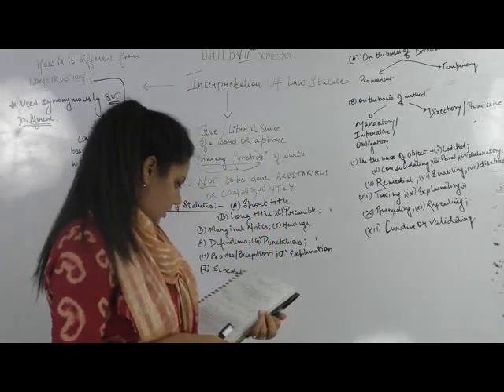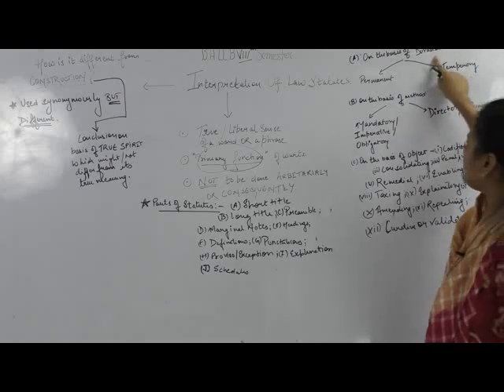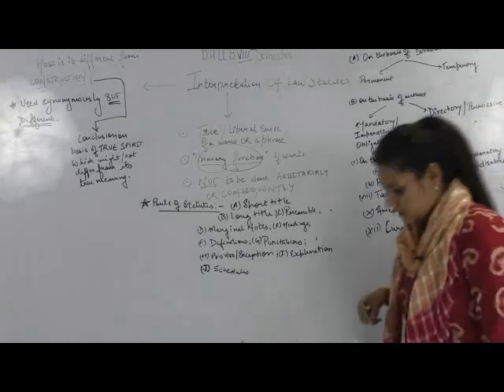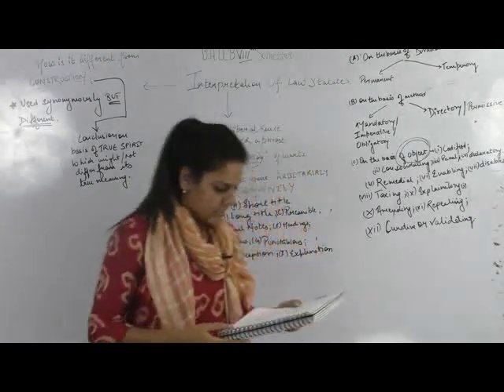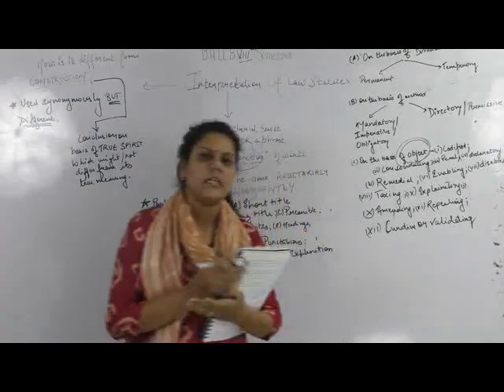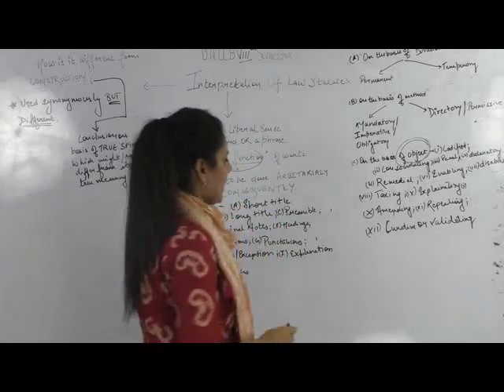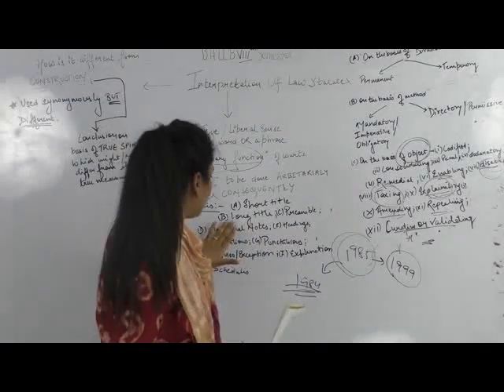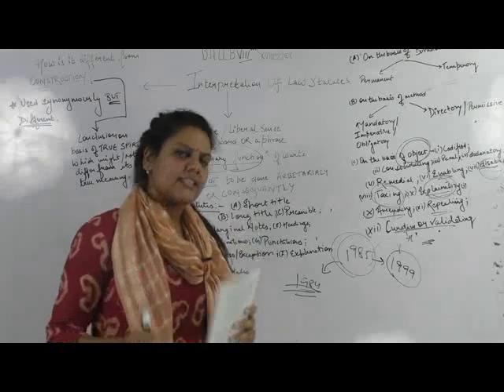online classes of interpretation of statutes By Lehar choudhary mam